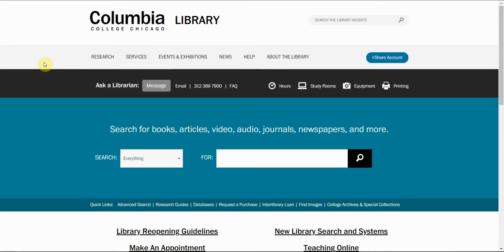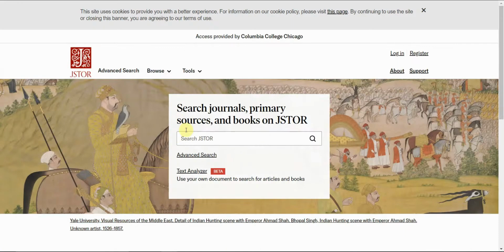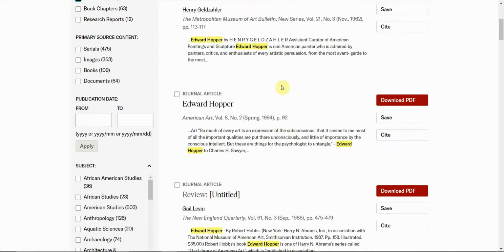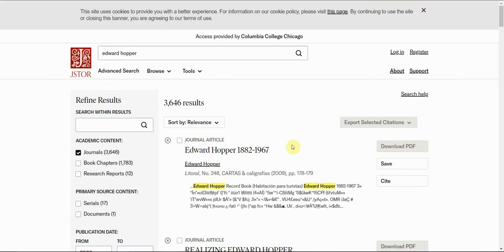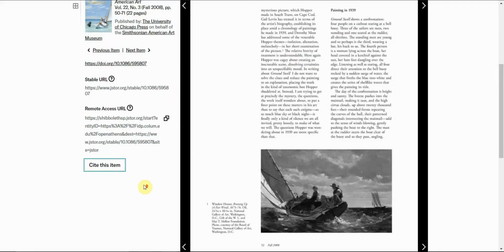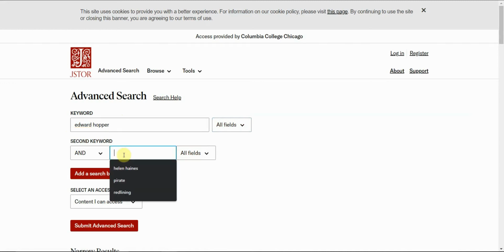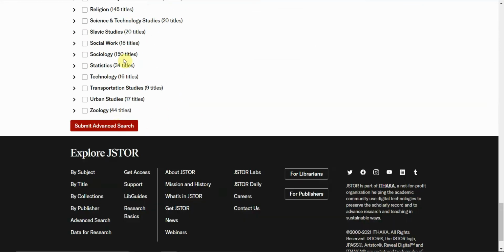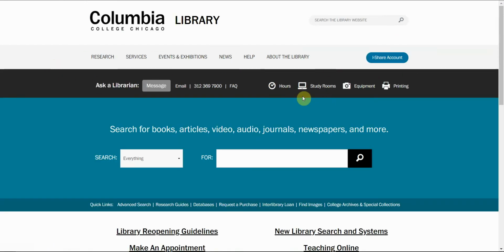JSTOR: Finding Articles and Images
A introductory guide for Columbia College Chicago students, faculty, and staff on how to access the JSTOR database and search for articles and images.